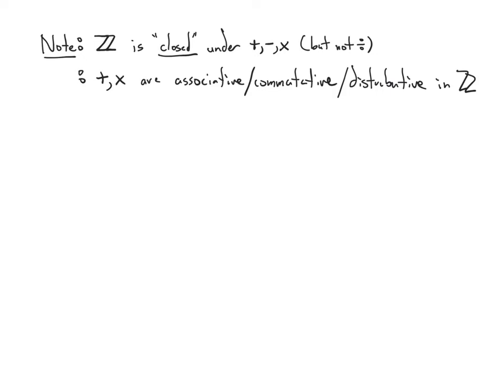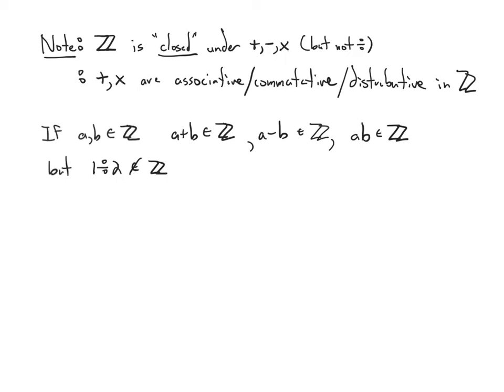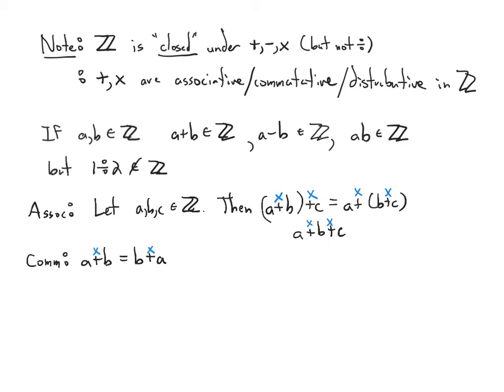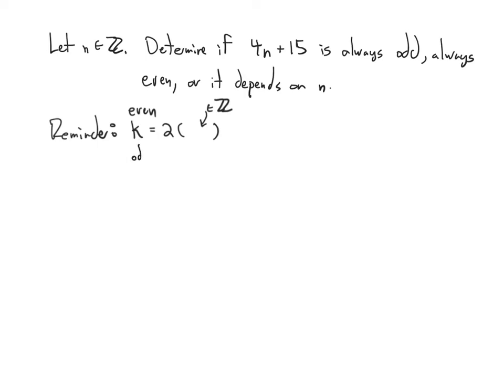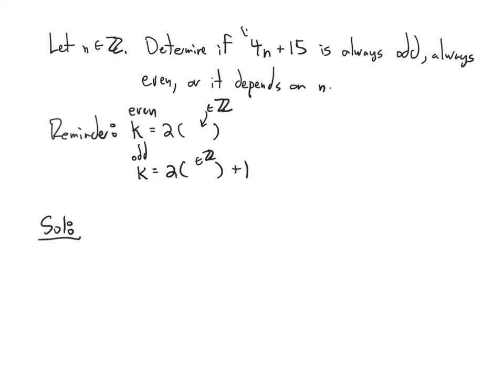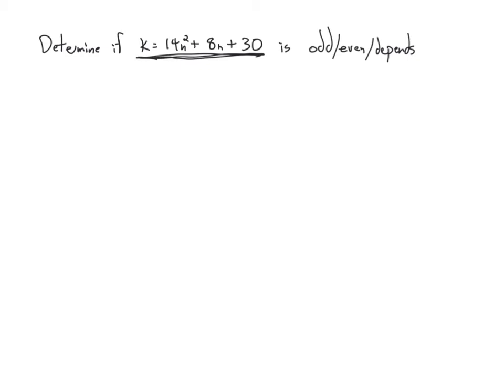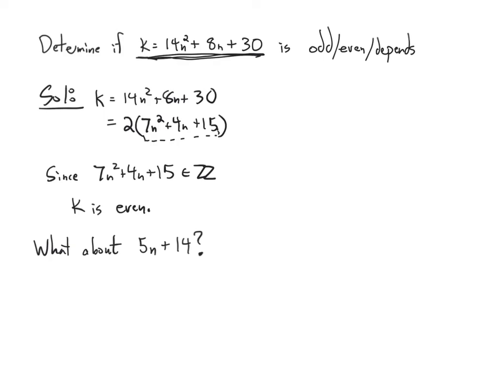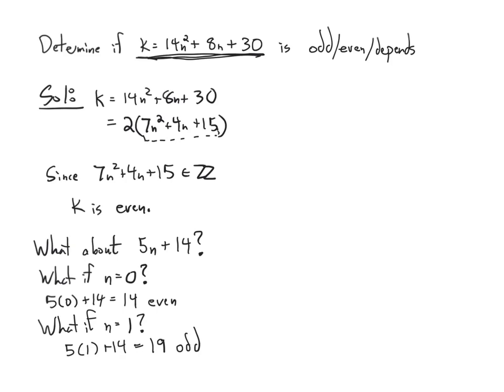9 (cont) Examples